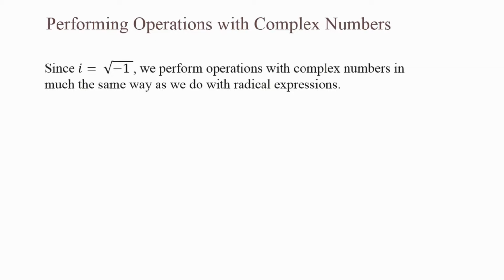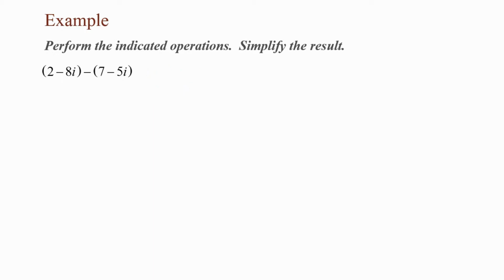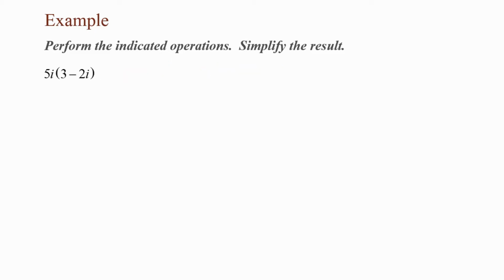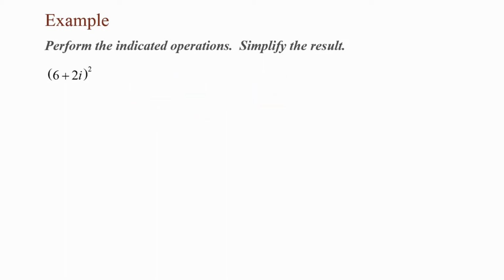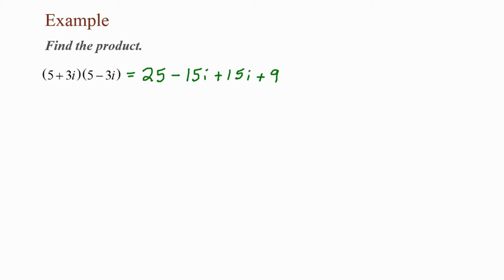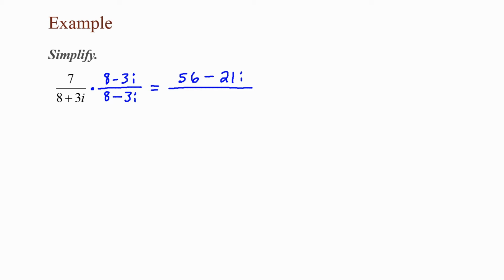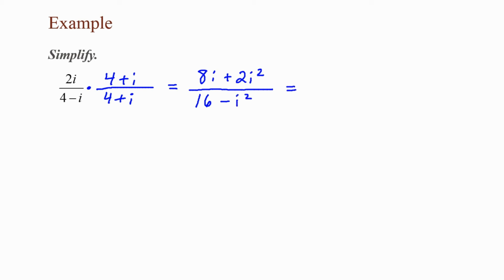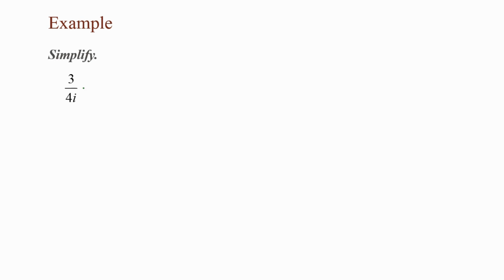Performing Operations with Complex Numbers Chapter 11 Section 2